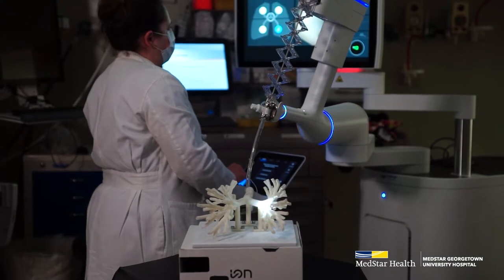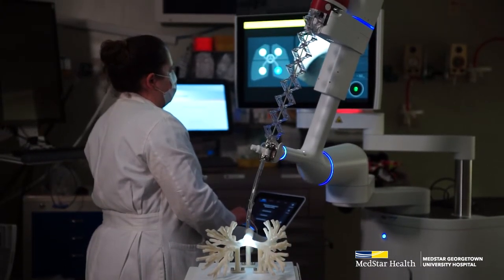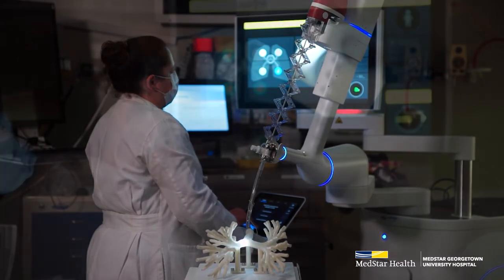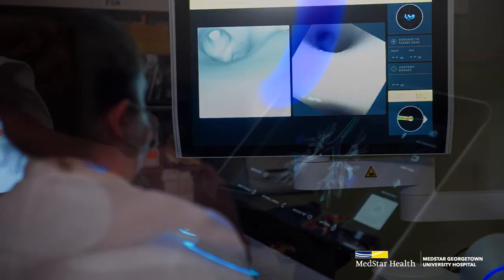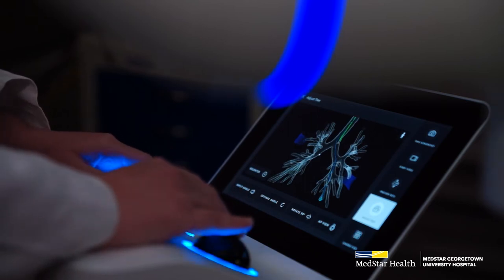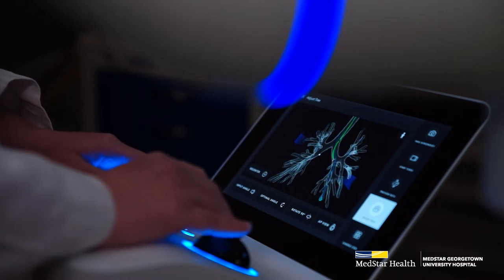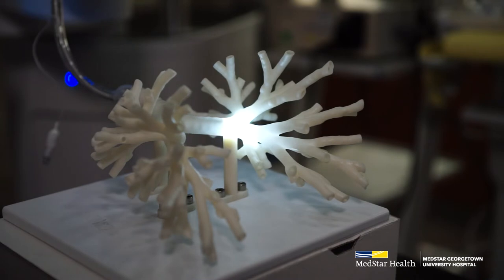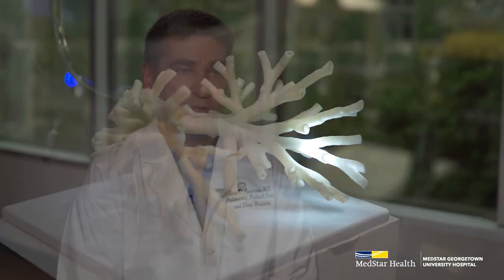Ion robot early lung cancer detection and same-day surgery to remove lung tumor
MedStar Georgetown University Hospital is the first hospital in the D.C. region to combine the use of the Ion robot for minimally invasive bronchoscopy for early lung cancer detection with same-day surgery to remove lung tumors.